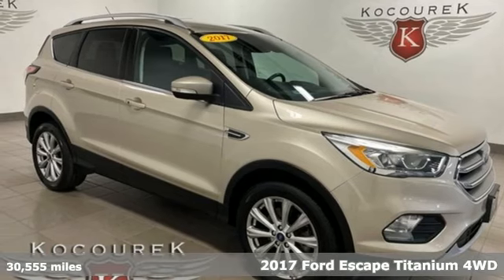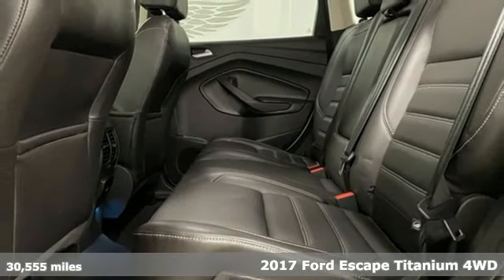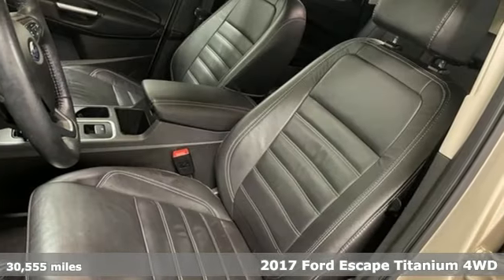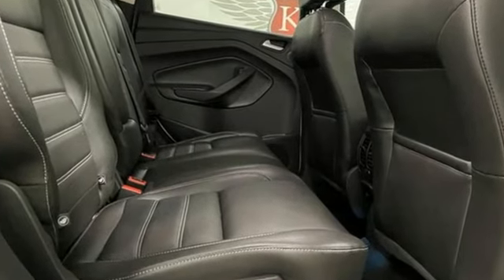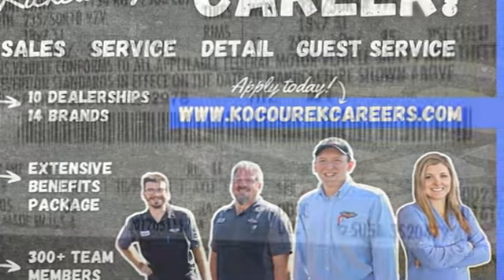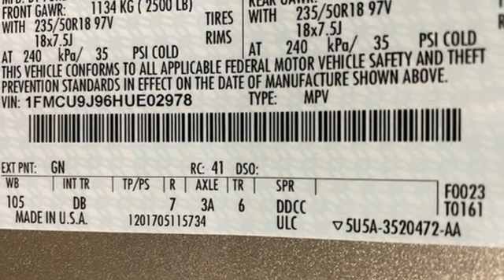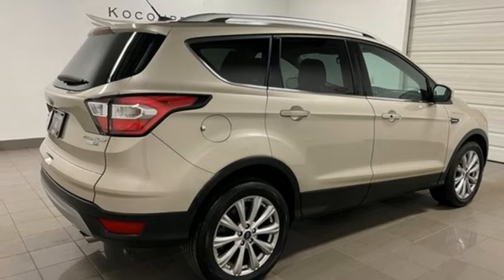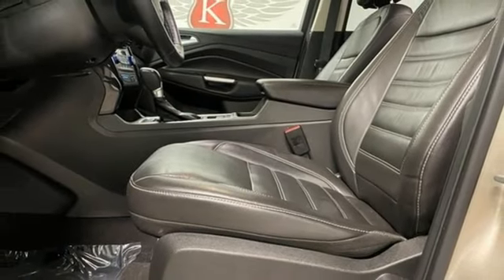Used 2017 Ford Escape Wausau, WI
Year: 2017
Make: Ford
Model: Escape
Trim: Titanium
Engine: EcoBoost 2.0L I4 GTDi DOHC Turbocharged VCT
Transmission: 6-Speed Automatic
Color: Gold
Interior: Charcoal Black
Mileage: 30555
Stock #: 1398P
VIN: 1FMCU9J96HUE02978
CARFAX One-Owner.brWhite Gold 2017 Ford Escape Titanium 4D Sport Utility Equipment Group 300A. Odometer is 51021 miles below market average! EcoBoost 2.0L I4 GTDi DOHC Turbocharged VCT 4WD 20/27 City/Highway MPGbrbrAwards:br * 2017 KBB.com 10 Best Used Compact SUVs Under $15,000 * 2017 KBB.com 10 Best SUVs Under $25,000 * 2017 KBB.com Brand Image Awards * 2017 KBB.com 10 Most Awarded Brands

Address:
2727 North 20th Ave